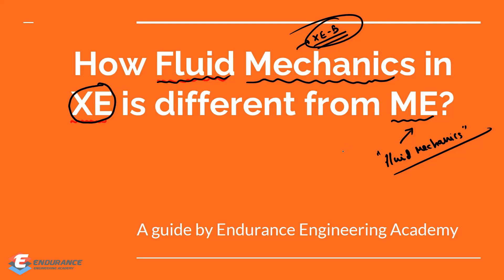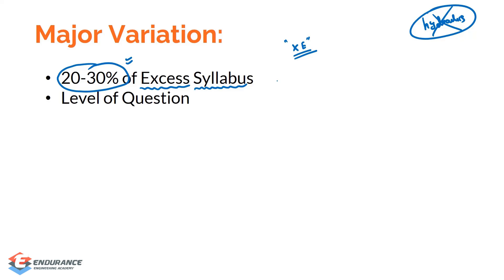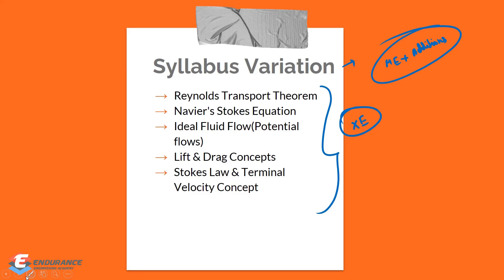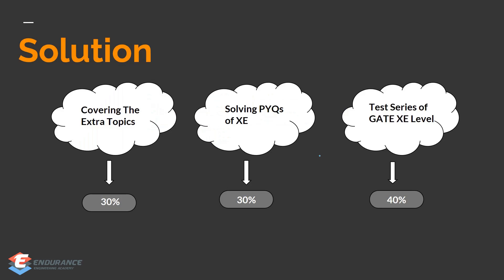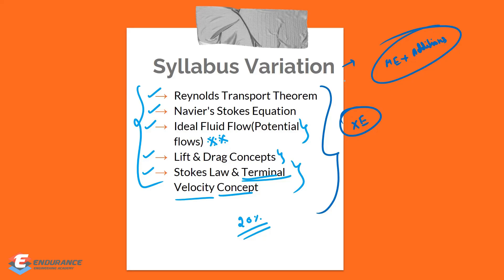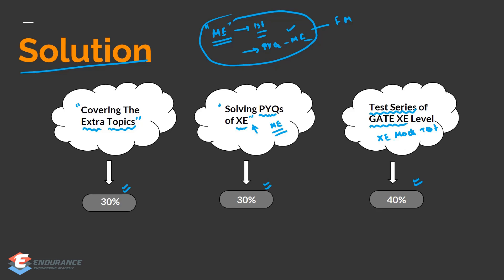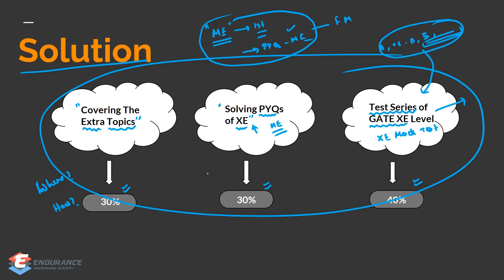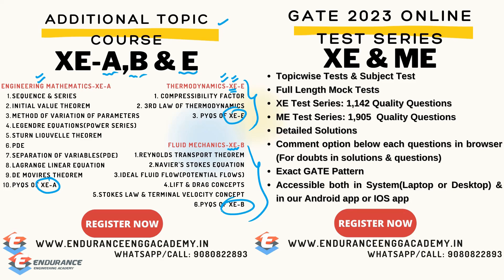How Fluid Mechanics in GATE XE is different from GATE ME? | EEA | GATE 2023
In this video, we will understand the major difference between GATE XE and GATE ME when it comes to Fluid Mechanics(XE-B).